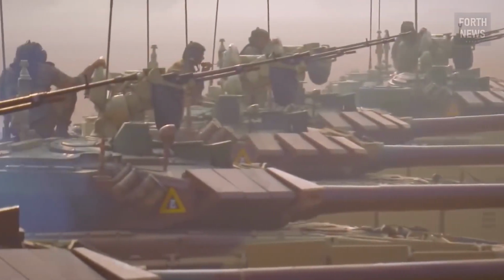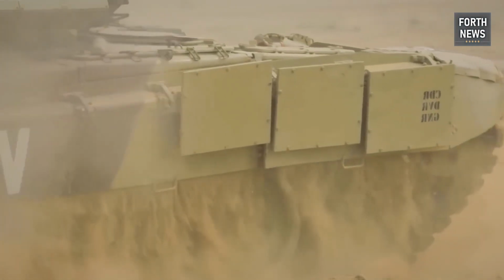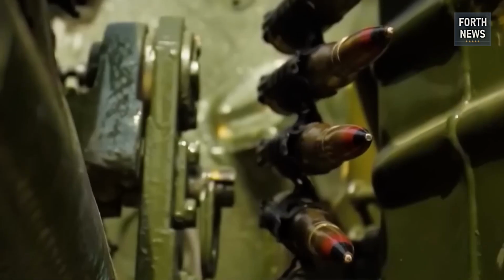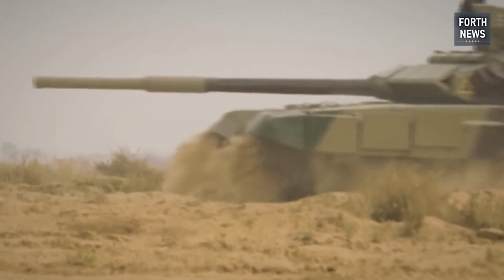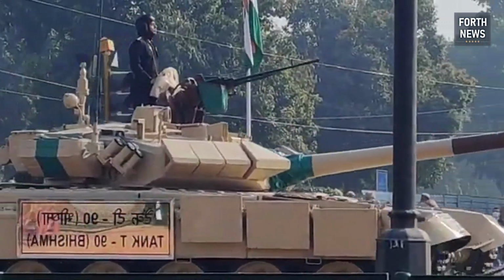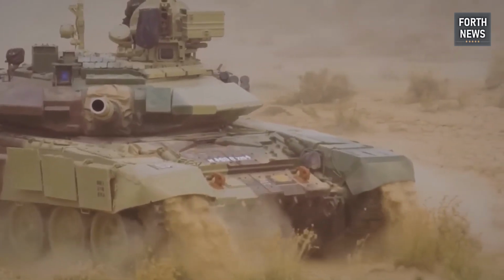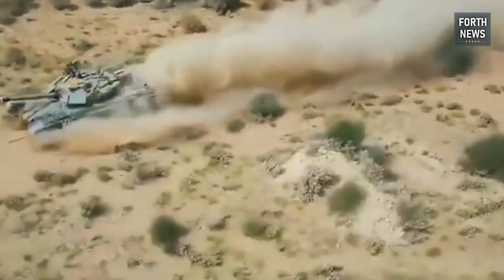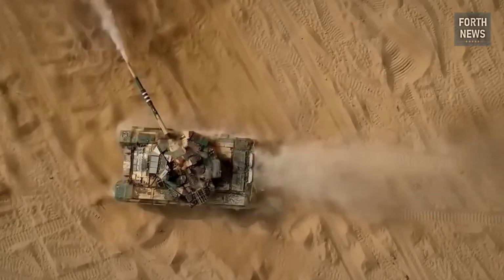T-90 Bhishma Documentary - Indian Tank In Action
The tank biathlon is a mechanized military sport event held the Russian military as part of the annual International Army Games.
Indian Army T-90 Bhishma tank.

The T90 Bhishma is designed to be versatile. Bhishma can spin around 360 degrees with each crew member in control of their stations. This  video will take you through the shock actions of Bhishma and how its features such as anti-aircraft gun, advance thermal imager function for generating unmatched violence & destruction.

T-90 Bhishma
Increasing threat for Tanks

New Commander Sight for T-90 Bhishma

In order to further improve the effectiveness of main battle tanks, there is also need of enhanced situational awareness using latest optical sensors. On 24th February, MoD has signed a contract worth Rs. 1075 crore with Bharat Electronics Limited (BEL) for the retro-modification of Commander Sight of Battle Tanks-T-90. The retro-modification will be carried out in 957 T-90 tanks of the Indian Army. Commander sight of  T-90 tanks which is at present fitted with Image Converter (IC) tube-based sight for night viewing.

The T90 'Bhishma' Battle Tank is unstoppable, even in the toughest conditions, and capable of blowing away the enemy. As one of the top weapons in India’s arsenal, it stands among the best tanks in the world. This story highlights the incredible manoeuvrability and devastating firepower of this formidable weapon system. Watch the predator in action, showcasing its unmatched prowess on the battlefield. Experience the sheer power and precision of the T90 'Bhishma' as it dominates every challenge it faces.See how this top-tier battle tank redefines military strength and capability.

T-90 Bhishma: The Mighty Indian Main Battle Tank

Welcome to our in-depth exploration of the T-90 Bhishma, one of the most formidable main battle tanks in the world today. In this video, we delve into the fascinating features, history, and capabilities of the T-90 Bhishma, examining why it stands out in modern warfare and its significant role in the Indian Army.

What is the T-90 Bhishma?

The T-90 Bhishma is an advanced version of the T-90 tank, originally developed by the Russian defense industry. The Indian variant, known as the Bhishma, is tailored to meet the specific needs of the Indian Armed Forces. With its powerful engine, sophisticated armor, and cutting-edge technology, the T-90 Bhishma is designed to operate effectively in diverse terrains and combat scenarios.

Historical Background

The T-90 tank was first introduced in the 1990s, and the Indian Army acquired its first units in the early 2000s. The indigenous variant, T-90 Bhishma, was further enhanced with local modifications, making it a key asset in India's armored divisions. In this video, we will trace the development of the T-90 Bhishma and its evolution into a crucial element of India's defense strategy.

Key Features and Specifications

Our video will provide an extensive breakdown of the T-90 Bhishma's specifications, including:

- Armament: The T-90 Bhishma is armed with a 125mm smoothbore gun, capable of firing a variety of ammunition types, including APFSDS (Armor-Piercing Fin-Stabilized Discarding Sabot) rounds, HEAT (High-Explosive Anti-Tank) shells, and guided missiles.
- Armor Protection: The tank boasts composite armor with explosive reactive armor (ERA) modules, providing enhanced protection against modern anti-tank weapons.
- Mobility: Powered by a V-92S2 engine, the T-90 Bhishma can reach speeds of up to 60 km/h on the road and is highly maneuverable in off-road conditions.
- Fire Control System: The T-90 Bhishma features a state-of-the-art fire control system, including a ballistic computer, laser rangefinder, and thermal imaging sight, enabling accurate targeting in various visibility conditions.

Performance in Combat

We will analyze the performance of the T-90 Bhishma in various combat scenarios, highlighting its effectiveness during military exercises and real-world operations. We will also discuss its role in modern warfare, where rapid mobility and firepower are crucial.

Comparison with Other Main Battle Tanks

How does the T-90 Bhishma stack up against its global counterparts? We will compare it with other prominent main battle tanks, such as the American M1 Abrams, the German Leopard 2, and the French Leclerc. Our analysis will cover aspects like firepower, mobility, armor, and technology, providing a comprehensive view of where the T-90 Bhishma stands in the global arena.

Technological Advancements

We'll explore the technological advancements that have been integrated into the T-90 Bhishma. From advanced targeting systems to improved combat survivability features, we'll highlight how these innovations enhance the tank's battlefield performance.